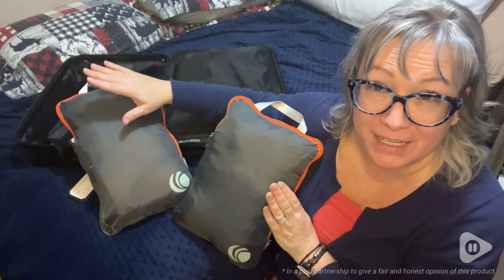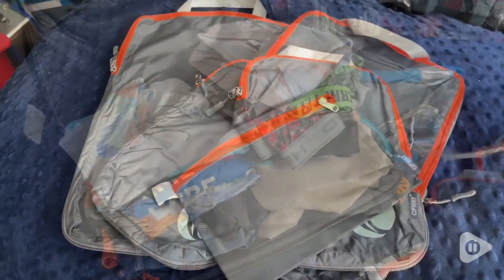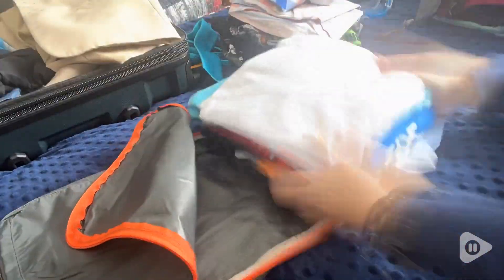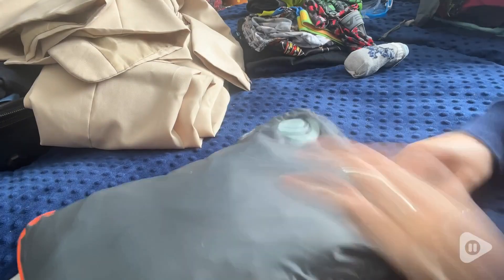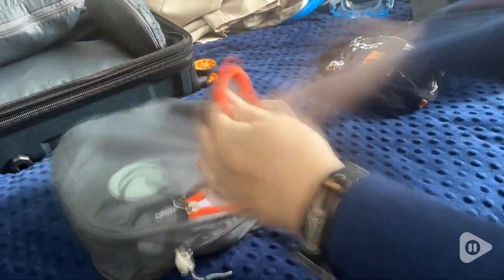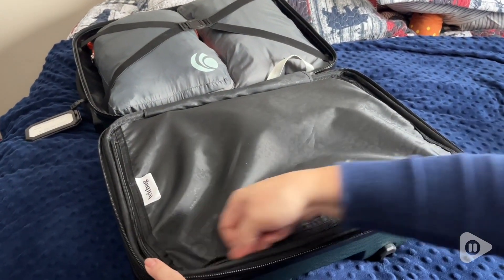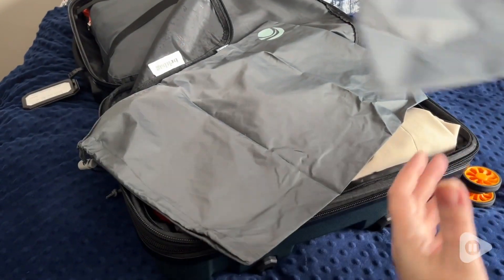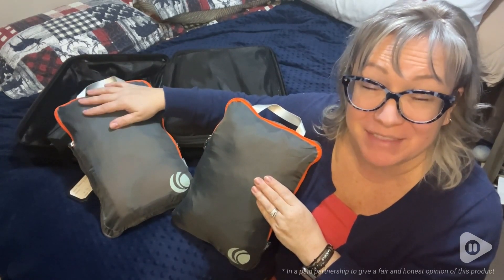Cipway 5 Set Compression Packing Cubes | Our Point Of View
Cipway 5 Set Compression Packing Cubes

(Commissionable Links)

【Space Saver】Compression packing cubes via the exterior compression double zippers get more room in your luggage.Easy access to pulling out packed cubes from suitcase or backpack.
【Durable】We created the packing cubes set with Lightweight nylon fabric stands up to nonstop travel and the YKK zipper is reinforced with double stitching make this compression packing cube set extremely durable.
【Multiple Function】Water resistant nylon materials with odor control for sweaty and smelly clothes to provide piece of mind. No cross-contamination with other clothing. Different sizes travel packing organizers perfect for clothes, shoes, electronics, toiletries and more!
【Dimensions】Compressed Size : 10 x 7 x 1.5 in (M) , 14 x 10 x 1.5 in (L) ; Expanded Size : 10 x 7 x 4 in (M), 14x10x4 in (L) ; Laundry Bag Size : 18 x13.5 in.
【Better Travel Gear】Compression cubes set keep your items organized for family breaks, business travel, hiking, camping, RV and cruise holidays.If you aren’t 110% happy with your purchase, we'll replace or FULL refund you!